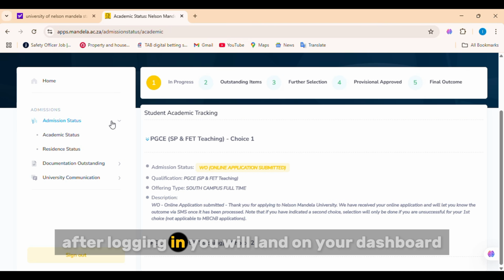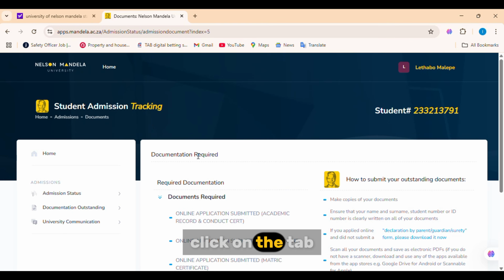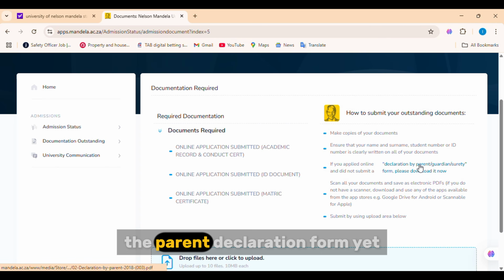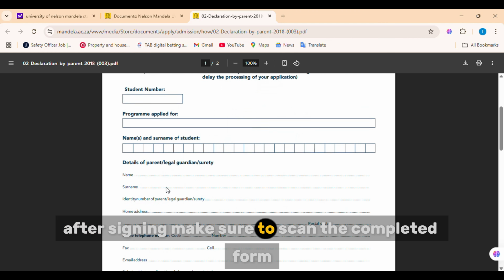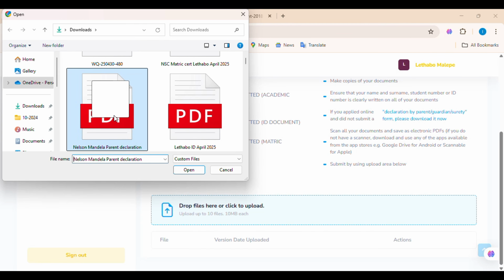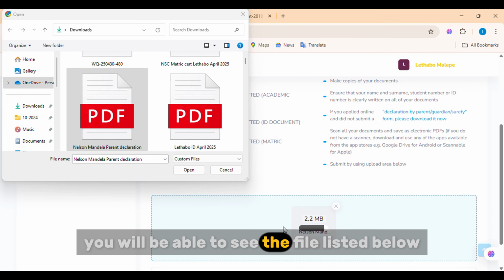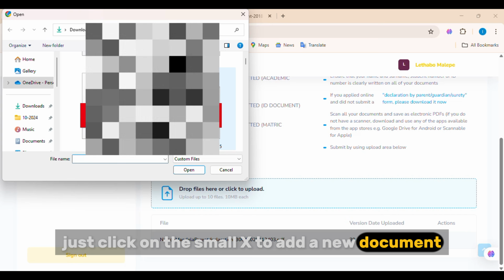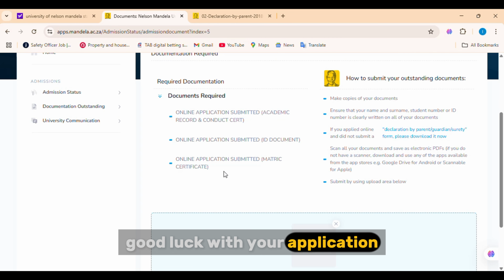How to Upload Documents to Nelson Mandela University | Step-by-Step Guide 2025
Applying to Nelson Mandela University and not sure how to upload your documents? In this video, I’ll walk you through the full process from logging into the student portal to uploading your signed declaration form and other required documents. Don’t miss a step!

📌 What you'll learn in this video:

How to check your application status

Where to log in using your student number and pin

How to download and complete the declaration form

How to upload documents to the portal successfully

✅ Perfect for:
Prospective NMU students | First-time university applicants | Matriculants needing guidance

📎 Pro Tip: Have your student number, pin, and documents ready before you start.

how to upload documents to Nelson Mandela University, Nelson Mandela university status check, NMU application guide, how to apply at NMU, uploading documents to university, south African universities, NMU online portal tutorial, NMU 2025 application, student portal guide, declaration form NMU